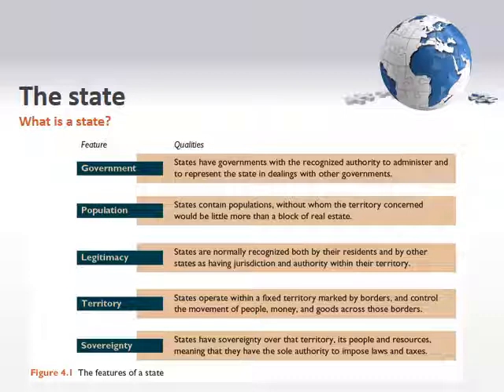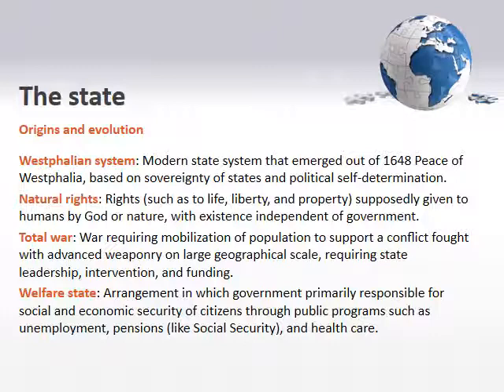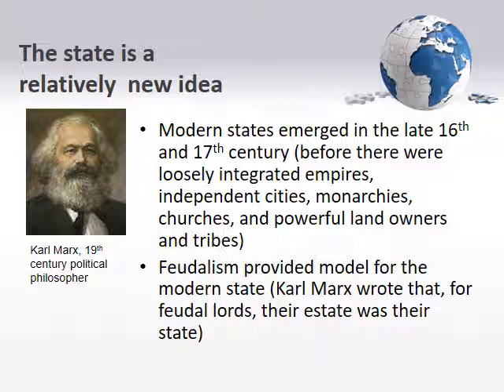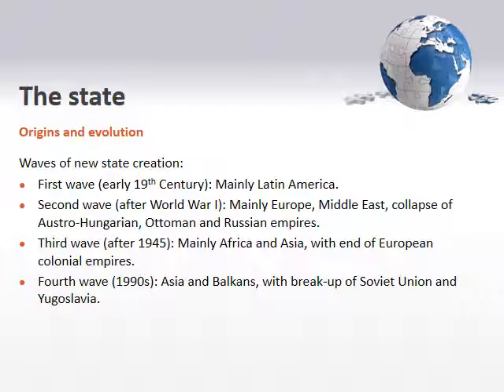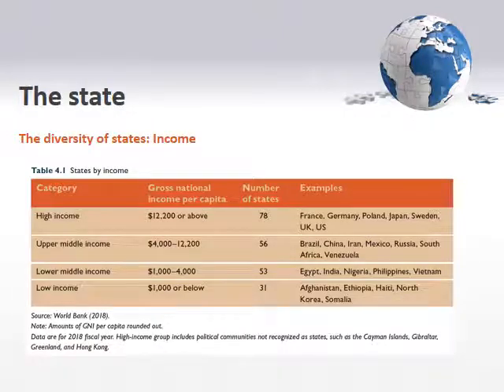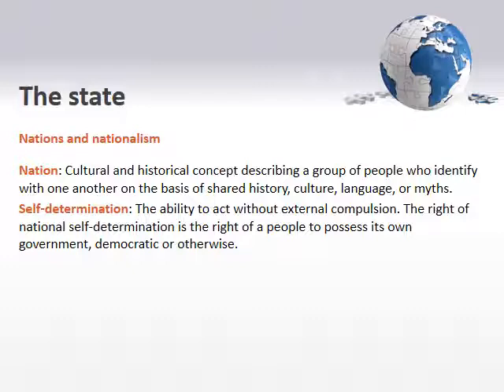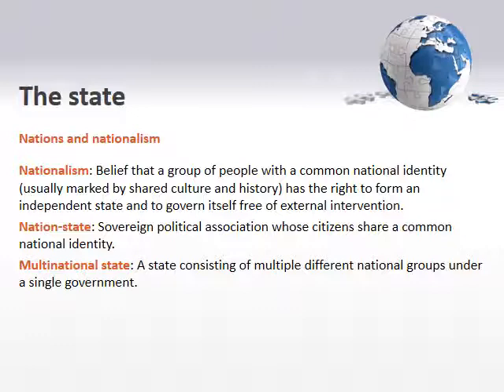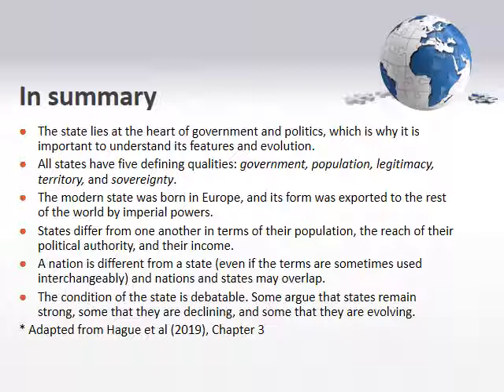PP3 The State